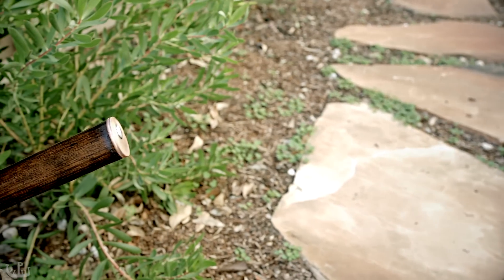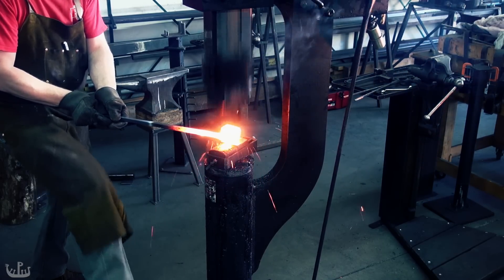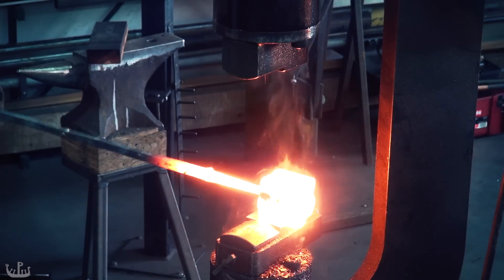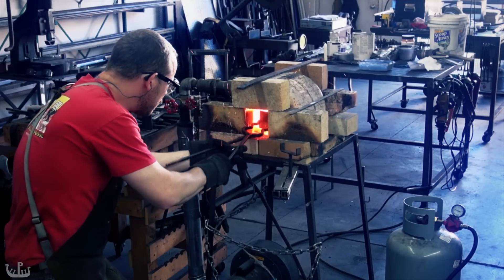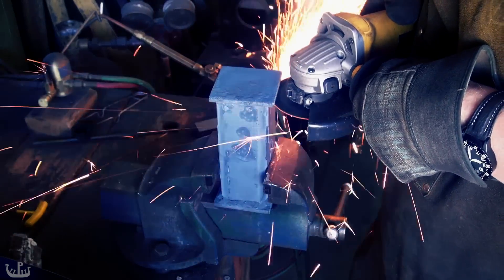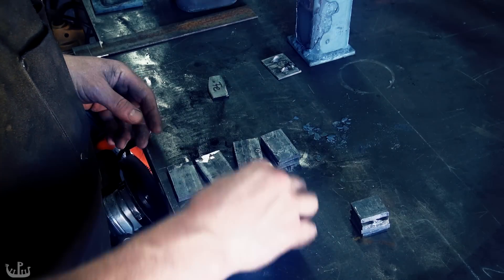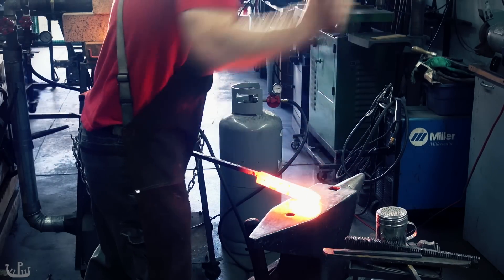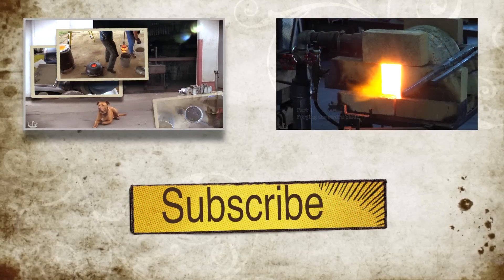Refining and Carburizing Wrought Iron (Forge Diaries: Ep. 5)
This video shows techniques for refining wrought iron as well as carburizing the iron and how to turn it into shear steel. To round it off, I make a san-mai construction knife to show off the results that can be achieved by these techniques.

Forge diaries are rough and unpolished videos that show some of the work I do at the forge. These short episodes capture various random activities including failed experiments and small tips and tricks. They allow me to publish status updates while I am working on larger projects.